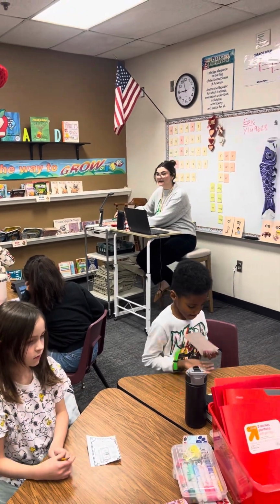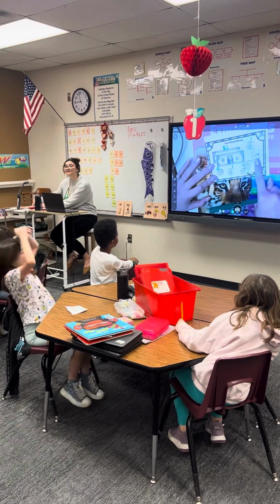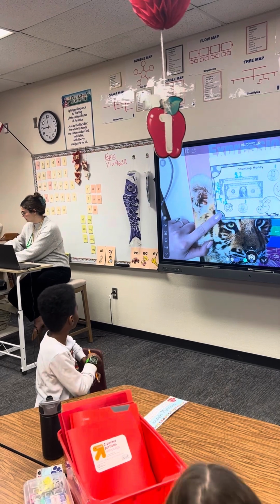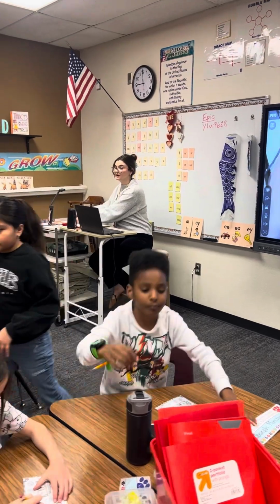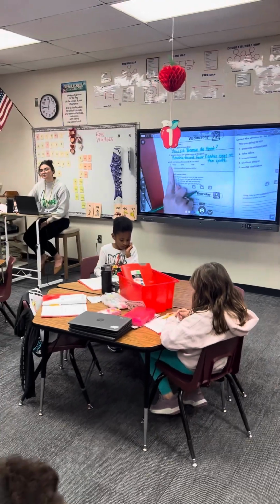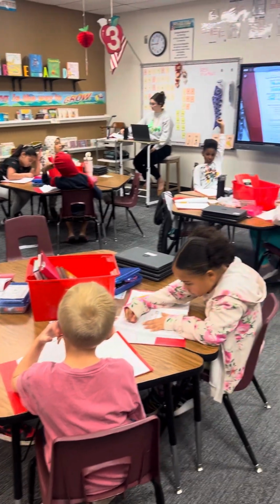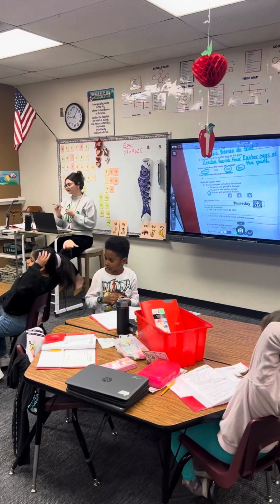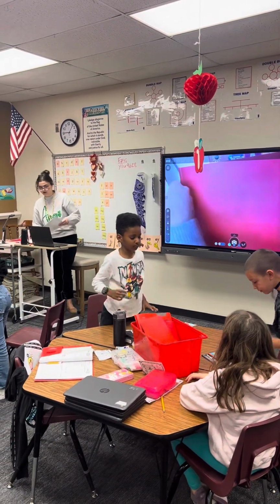Microteach 1- 2024